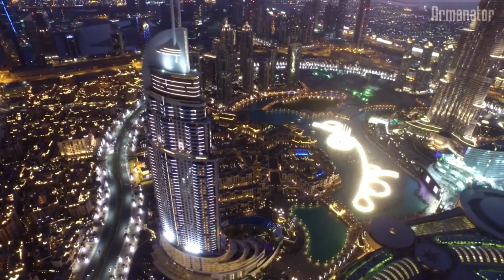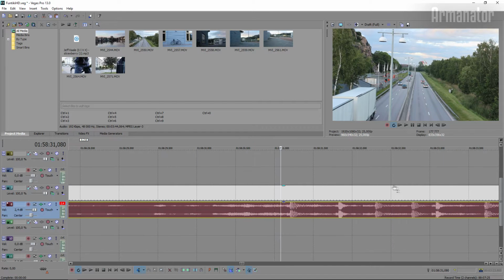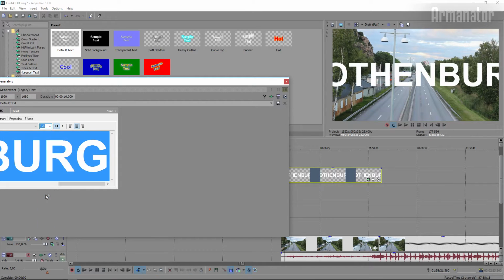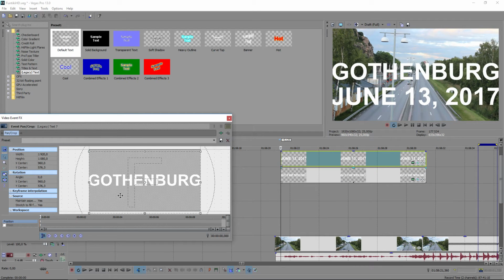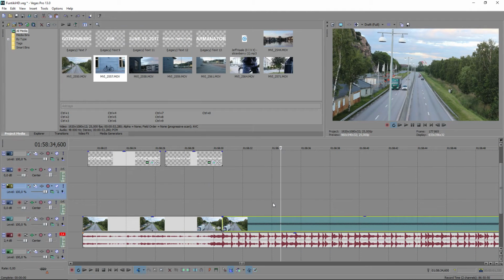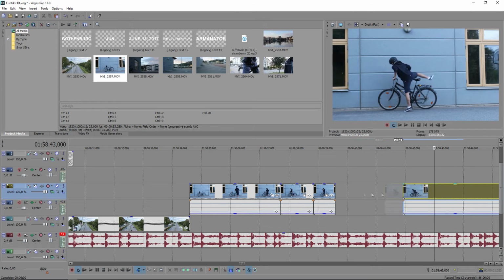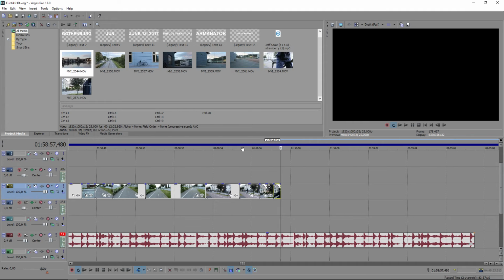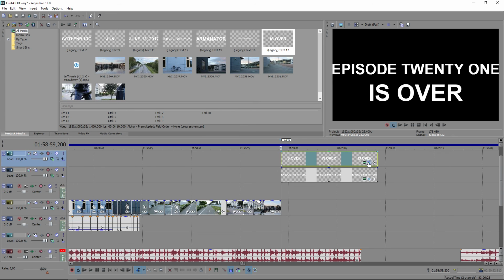How To Edit Vlogs Like Casey Neistat! (Secrets & How To Vlog!)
This video literally shows you from scratch how to edit, film & vlog like the professional vlogger Casey Neistat, free, easy and fast!

 In this video I show you how to edit vlogs like Casey Neistat and I explain how all of it is done!  All of the secrets, every little detail is explained in this video! You can use any editing software for this (Sony Vegas 11, 12, 13, Final Cut, IMovie, Camtasia etc!

(Skip To 5:40 for the Editing PART)

► Links:

Good Quality Cameras: